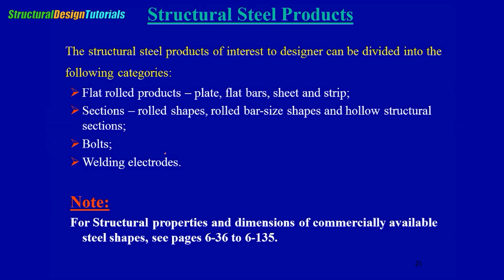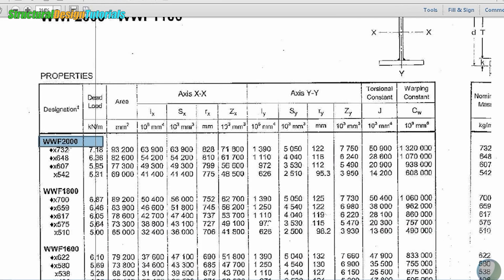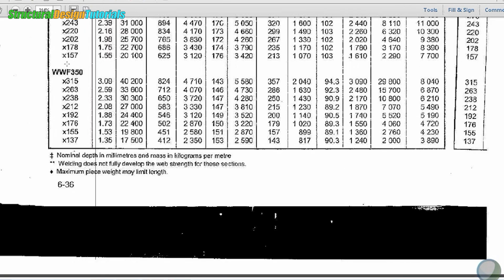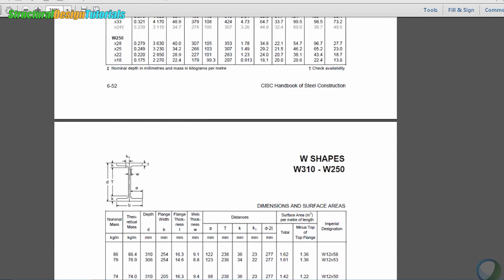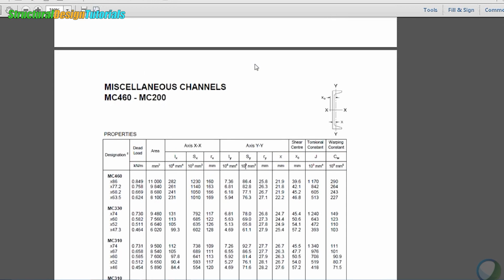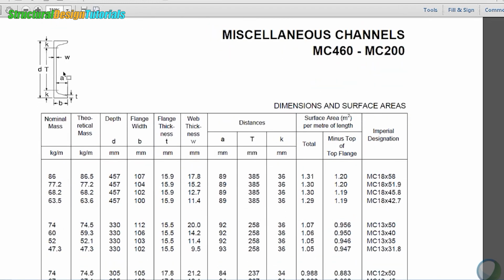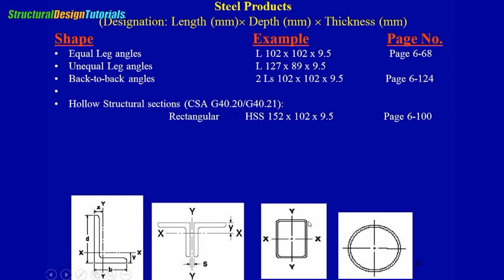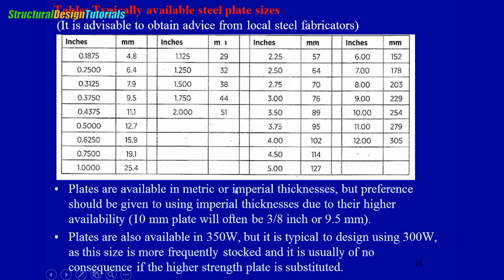Structural Steel Design: Structural Steel Products in Canada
In this video, we will explore the various types of steel products available in Canada, such as Welded Wide Flange Shapes, W Shapes, Miscellaneous M Shapes, Standard Beams, Channels, Tees cut from W Shapes, Angles, Hollow Structural Sections, and also combined steel products like two channels toe-to-toe and back-to-back, and angles back-to-back.

We will delve into the main properties of these sections, how to identify them, and what to look for in the Steel Handbook.

Watch now and enhance your knowledge of Structural Steel Design!